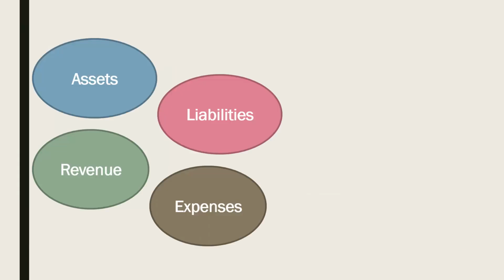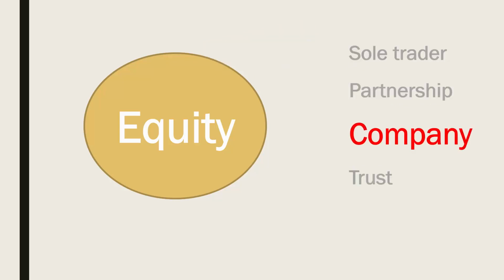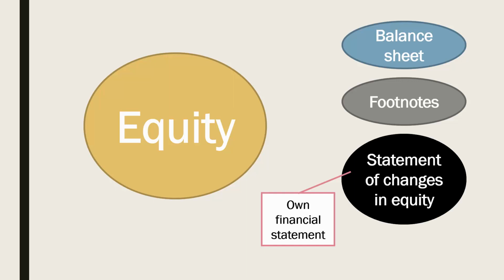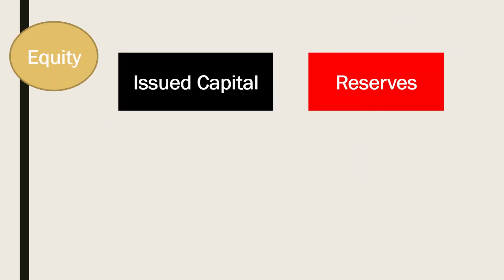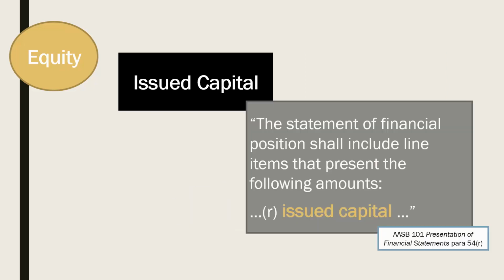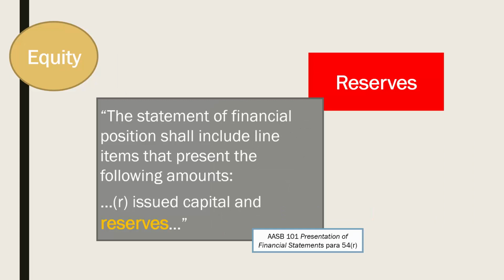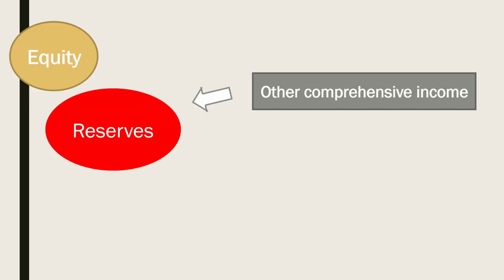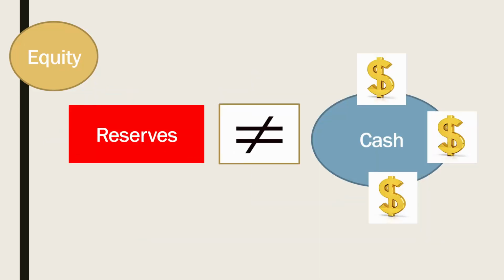Two Parts of Equity